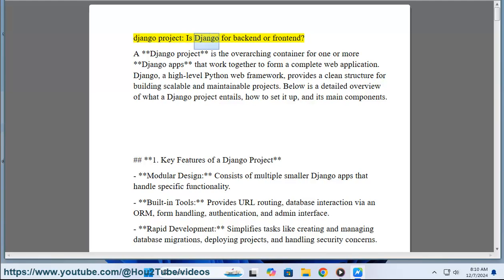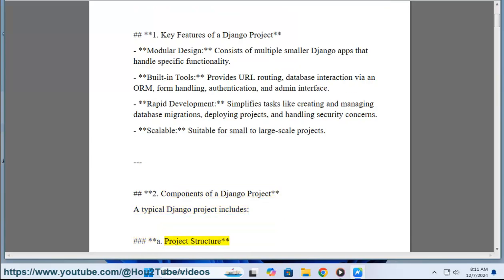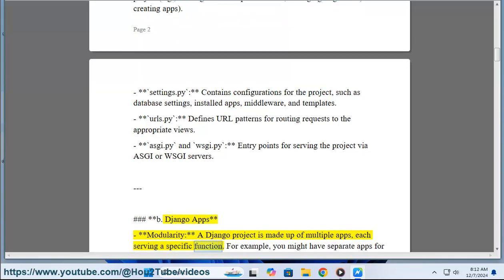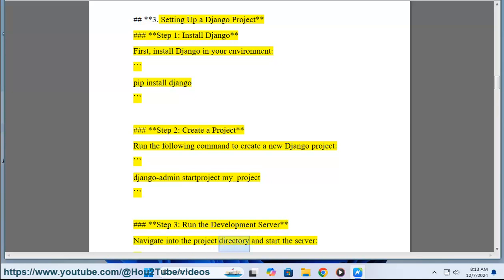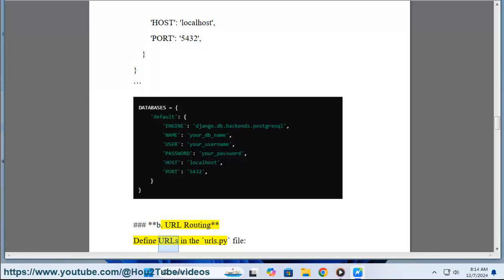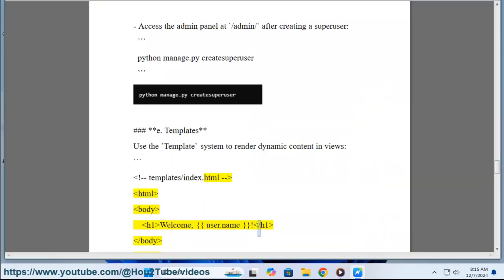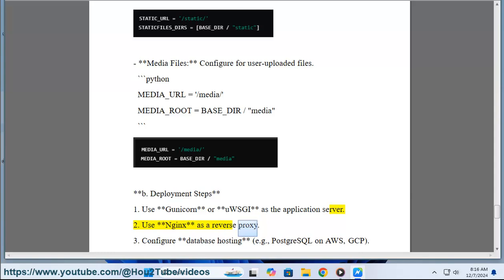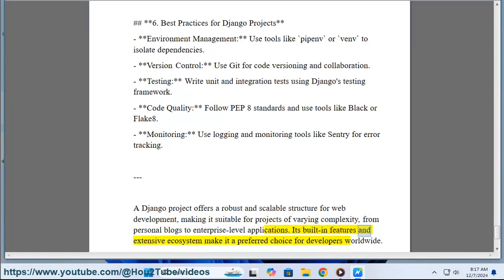django project: Is Django for backend or frontend?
This vid helps get started w/ django project.

i. **Django** is primarily a **backend** framework. It is a high-level Python web framework that is used to build server-side applications, handle business logic, and interact with databases. It provides tools to build the backend of a web application, such as:

1. **Database ORM (Object-Relational Mapping)**: Django allows you to interact with databases using Python code rather than SQL queries.
2. **Request/Response Handling**: Django handles HTTP requests and sends responses to clients, often in the form of HTML, JSON, or other formats.
3. **Authentication and Authorization**: Django includes built-in tools for user authentication and permissions.
4. **URL Routing**: Django provides a way to map URLs to specific views or functions in your backend application.
5. **Admin Interface**: Django comes with an auto-generated admin interface to manage your application’s data and models.

While Django itself is a backend framework, it **can be used for frontend** development as well, through **templates**. Django's templating engine allows you to render HTML pages dynamically and send them to the browser. However, it is still focused on the server-side (backend) logic, and for more complex frontend functionality, developers typically use **JavaScript frameworks** like **React**, **Vue.js**, or **Angular** to interact with the Django backend.

### In summary:
- **Backend**: Django is mainly used for backend development, handling data processing, business logic, and server-side operations.
- **Frontend**: Django provides template rendering for basic frontend tasks, but it's not a frontend framework like React or Vue.js. For more complex frontend interactions, Django is often used in conjunction with frontend technologies.